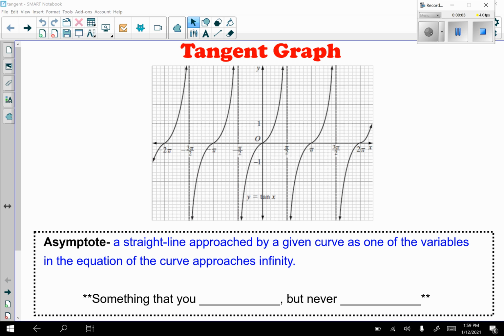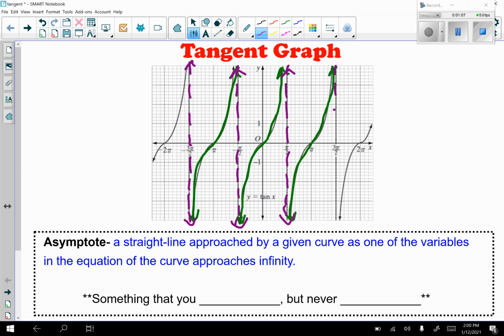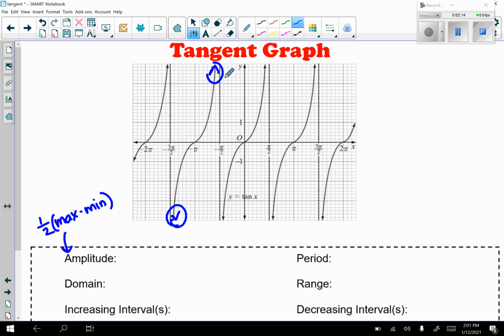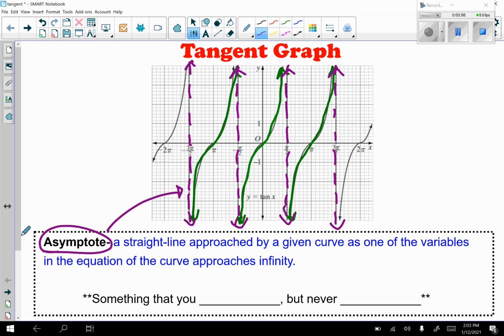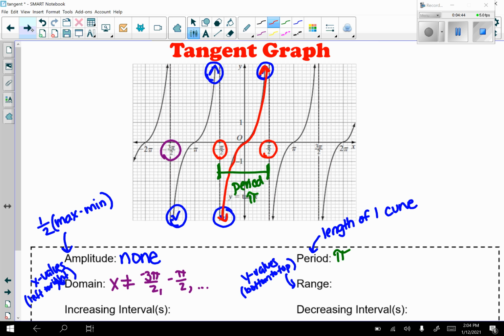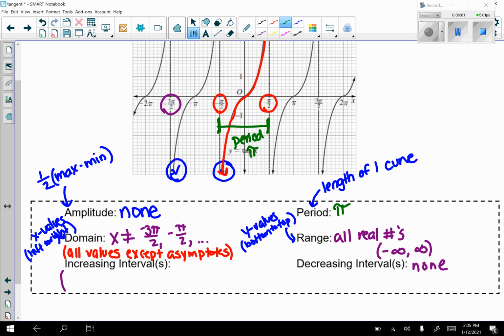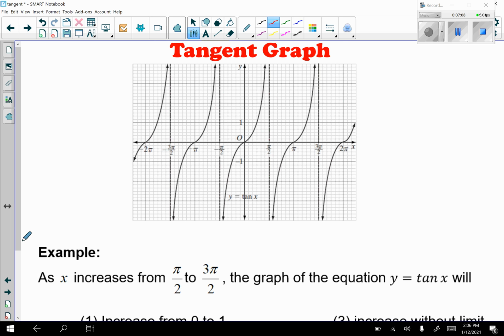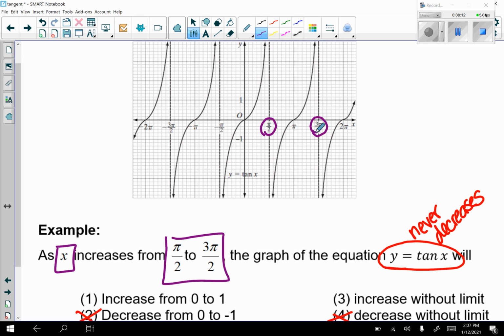Tangent Graph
This video shows the tangent graph and discusses key features of the graph such as asymptotes, domain, range, etc.